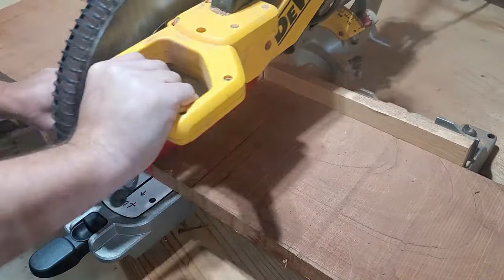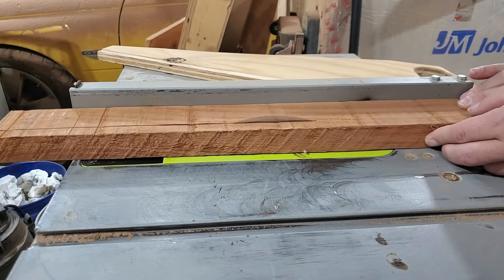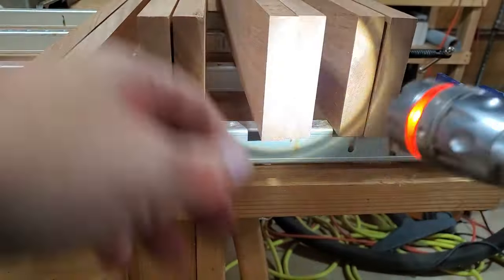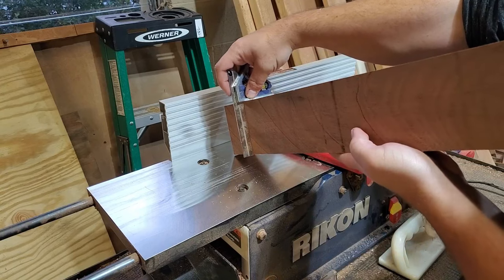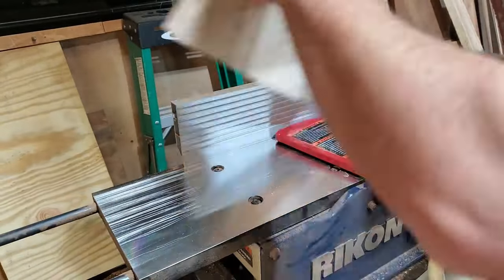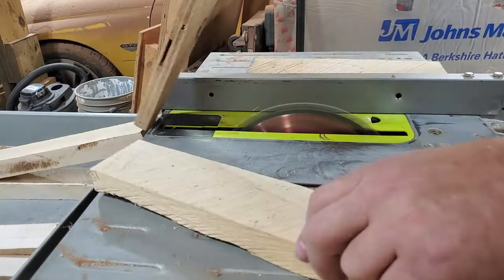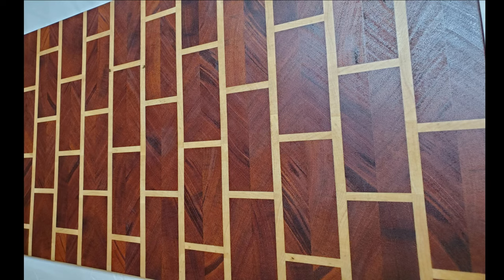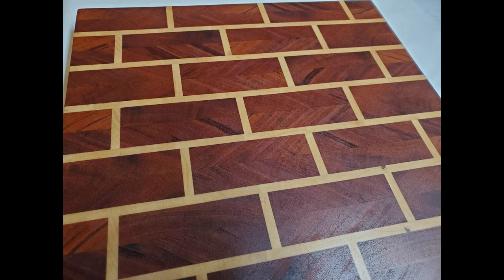Brick cutting board build for beginners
Follow along as I go through my process to build a brick pattern cutting board out of sapele and maple wood.

Tools used
Miter saw
Similar clamps
Orbital sander

Materials used
Wood glue
Mineral Oil